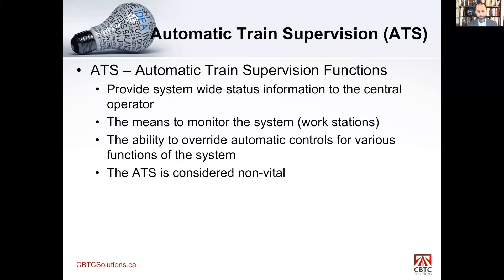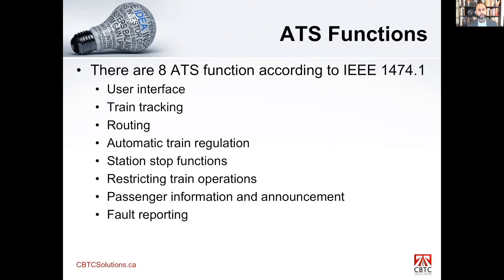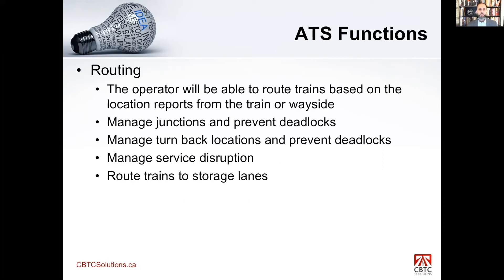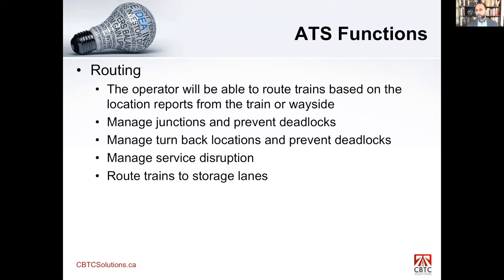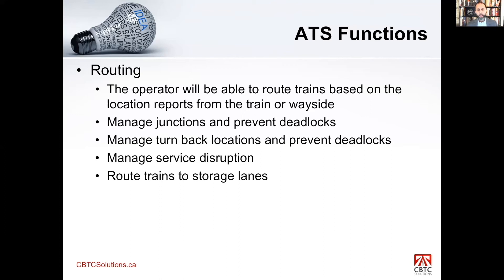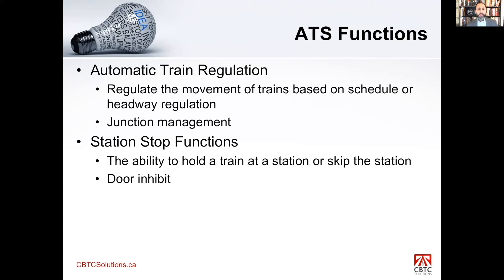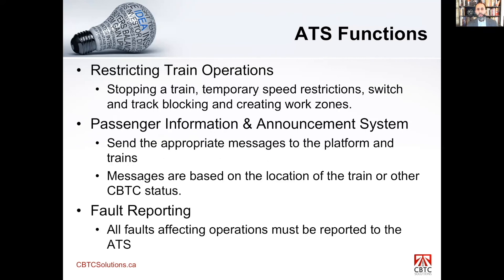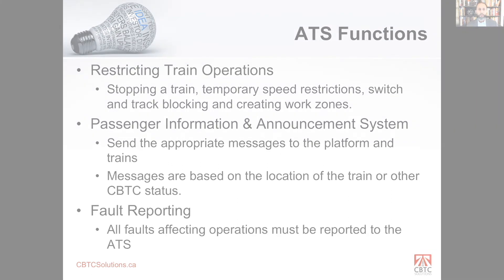ATS - The Third Building Block of a CBTC System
A CBTC system is made up of 3 build blocks:

ATP - Automatic Train Protection
ATO - Automatic Train Operation
ATS - Automatic Train Supervision

This video provides further details regarding the ATS building block.

Naeem Ali
CBTC Specialist
Director & Principal Consultant
CBTC Solutions Inc.

CBTCSolutions.ca